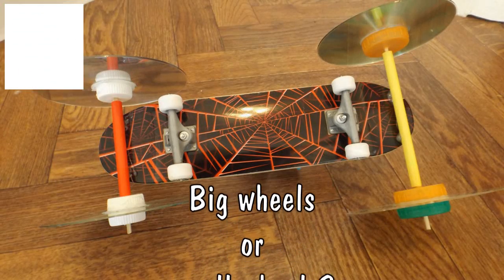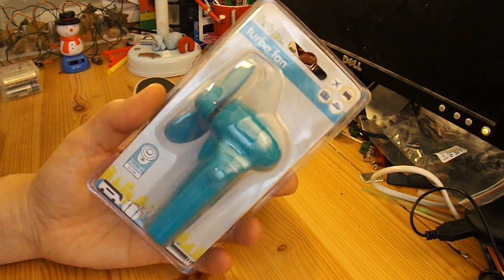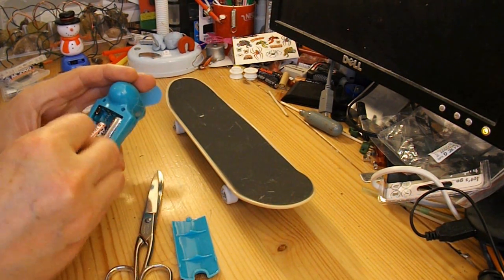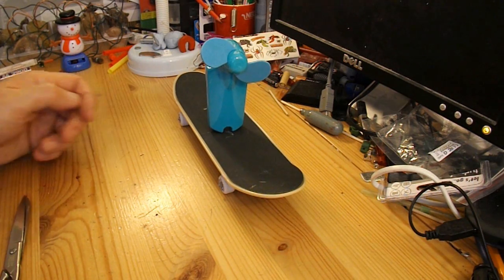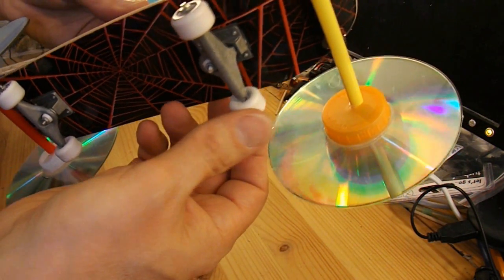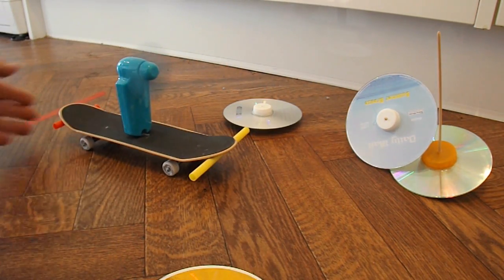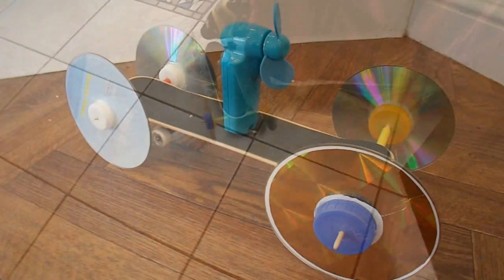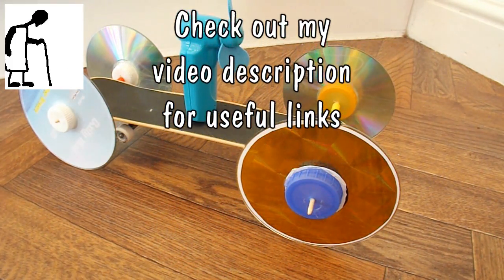Big wheels or small wheels? a comparison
I saw this toy skateboard and hand held battery powered fan in my local bargain store and thought together they might make a simple fan driven car. I quickly established the small wheels were a problem.

It is to do with leverage. The fan is trying to push the car forward using the wheel as a lever to turn the axle against the friction of the bearing. The larger the lever the less effort is required, (up to the point where the weight of the wheel requires more effort than the gain from the extra leverage).
It would make no difference if the car was sitting on a polished mirror, it is not the friction or roughness of the ground that is the problem, it is the friction of the bearing surface on the axle.

Components
1 toy skateboard
1 hand held battery powered fan
2 drinking straws
2 barbecue skewers
4 CDs
8 plastic bottle tops